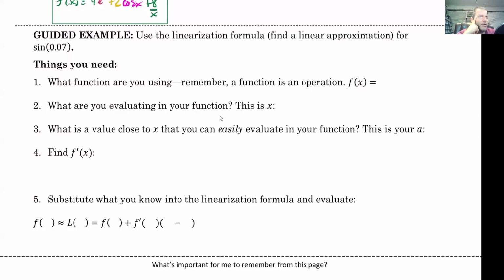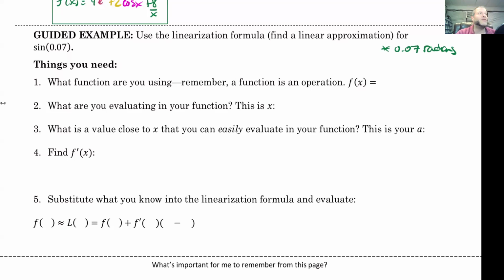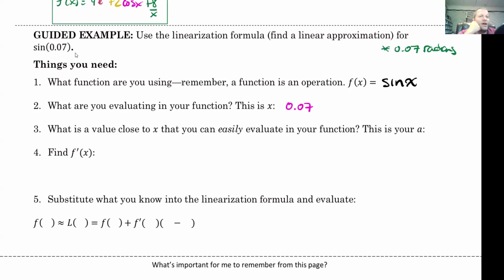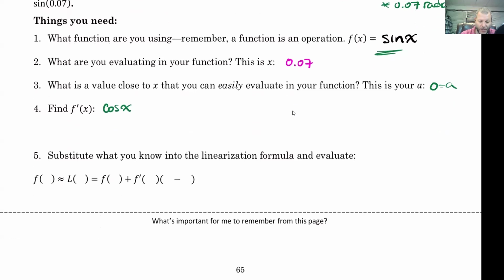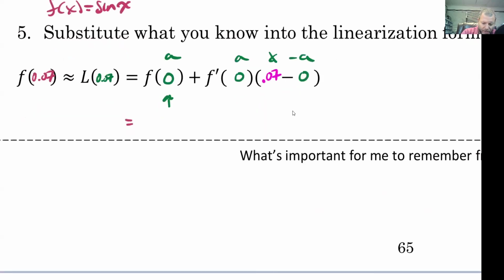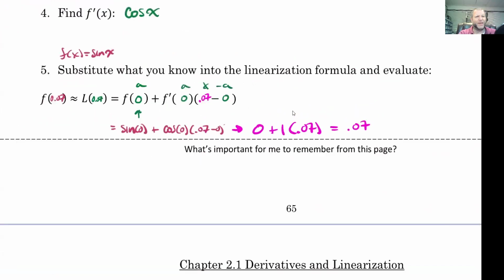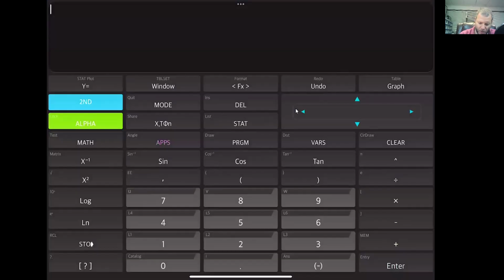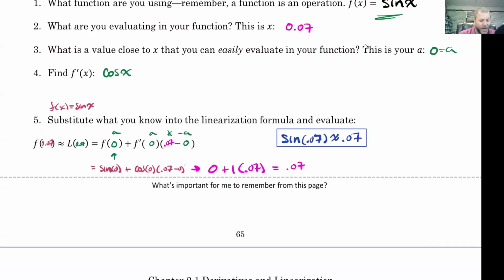Linearization of sine0 07 page 65